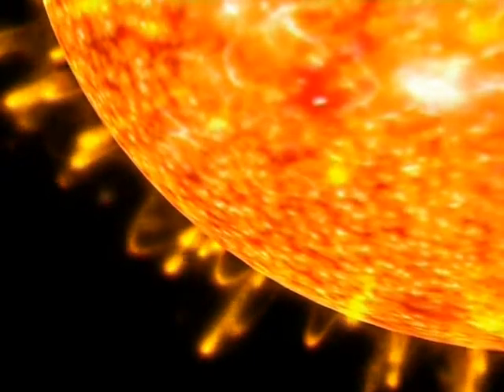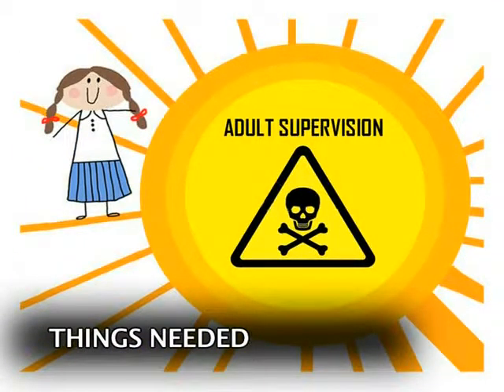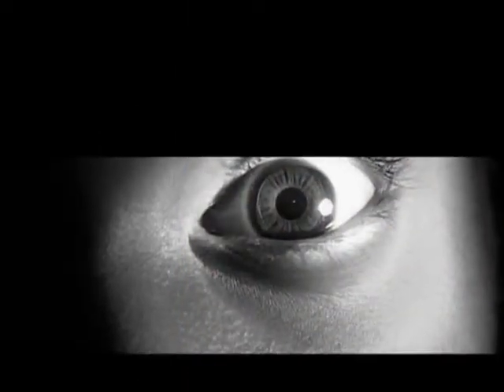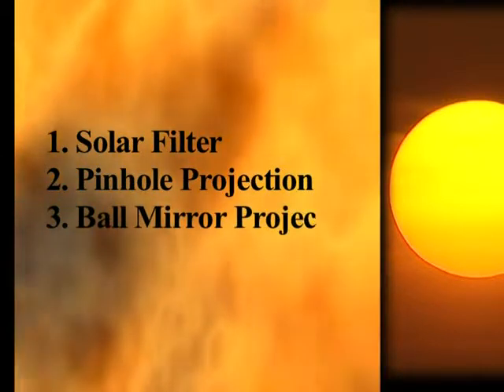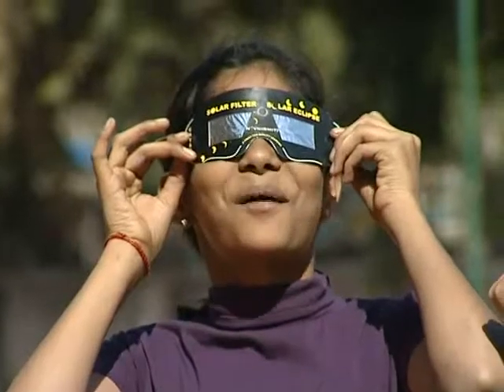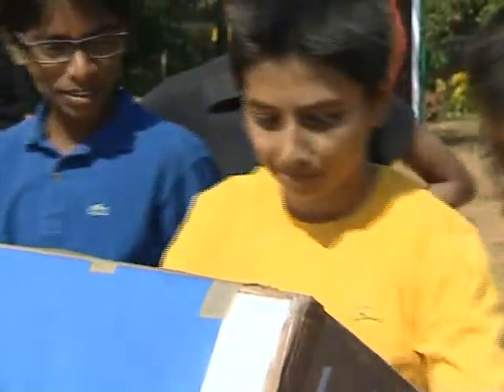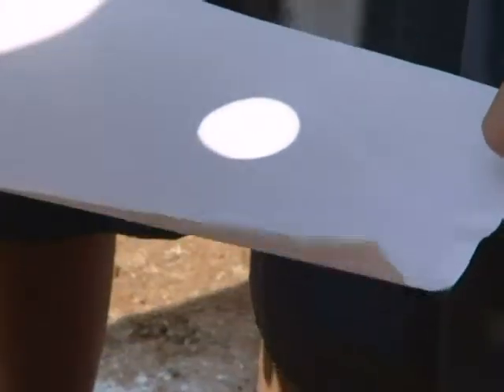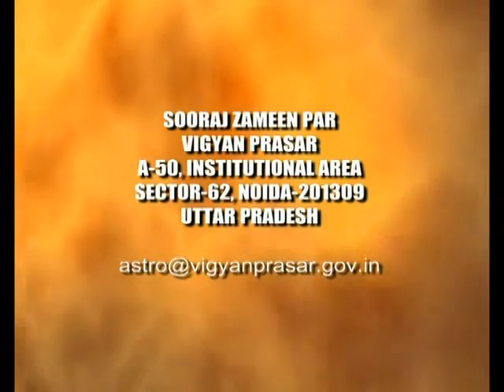13 SAFE VIEWING.mov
Our nearest star, Sun. It remains unknown and distant to most of us. Looking at it directly can harm our eyes. But this experiment helps us discover simple and safe methods of viewing the Sun.